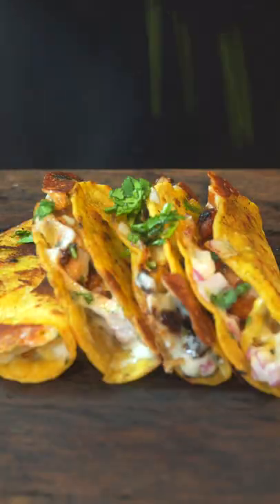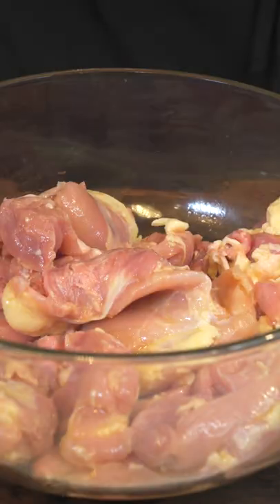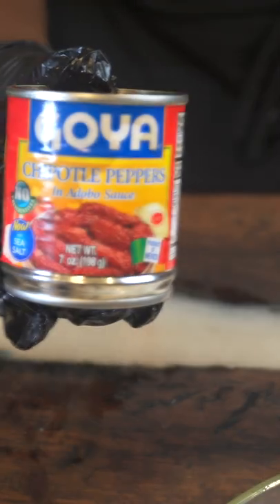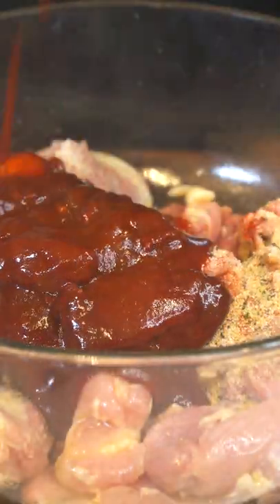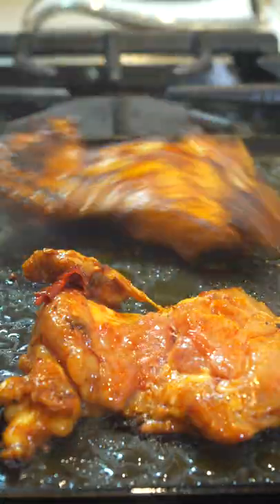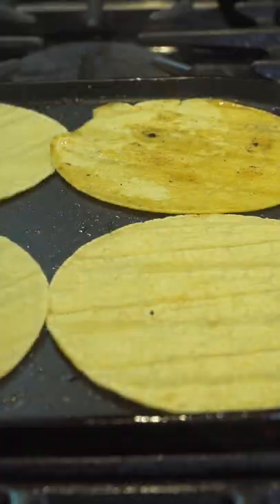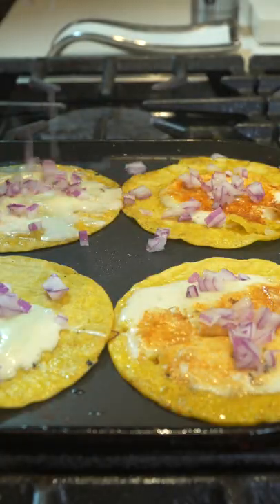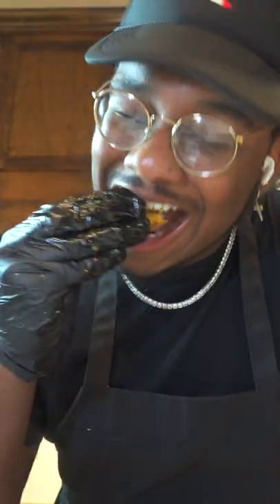Is This The Perfect Recipe For Chicken Tacos?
| ThatSavageKid